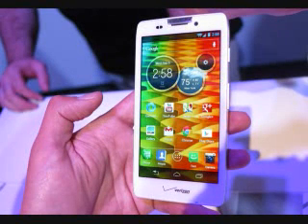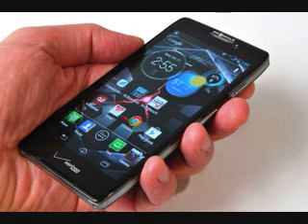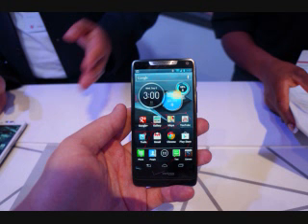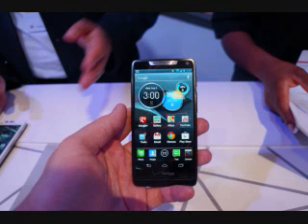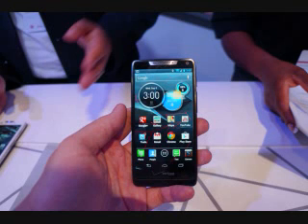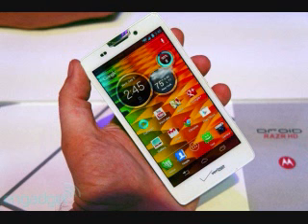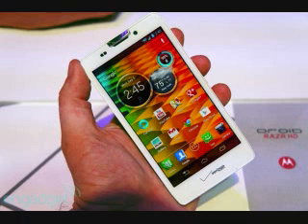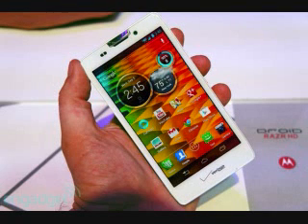Apple iPhone 4S Full Hands on Review 2013